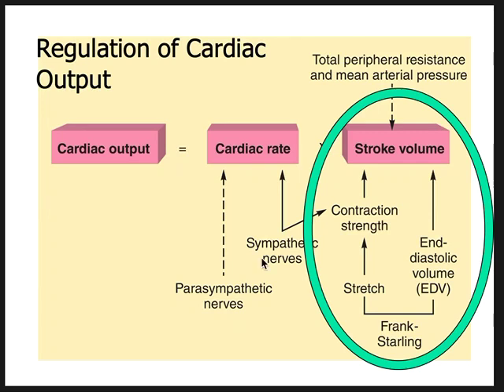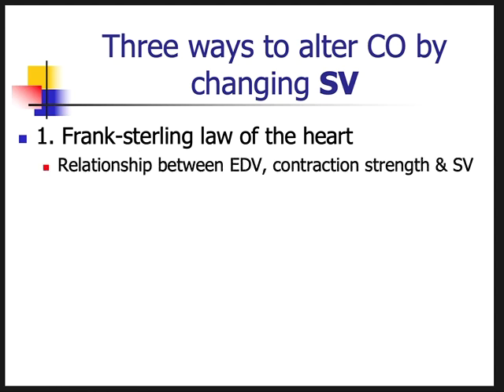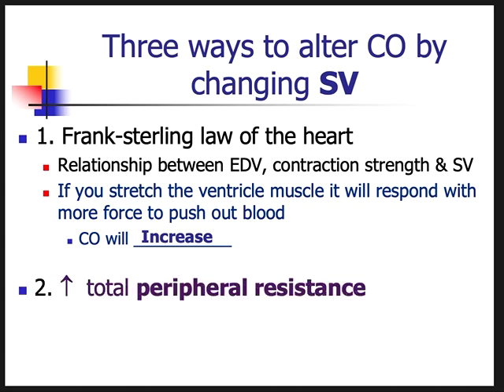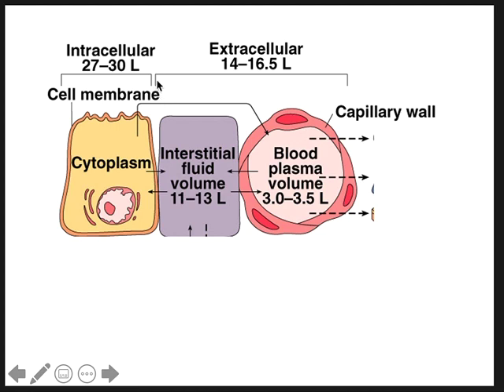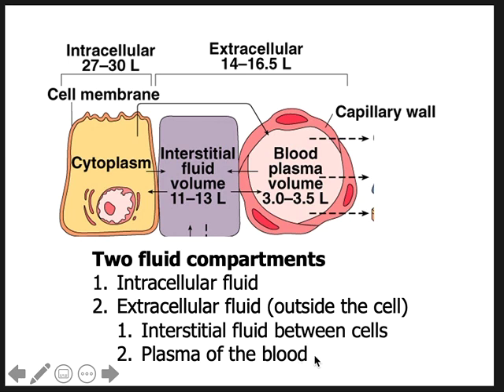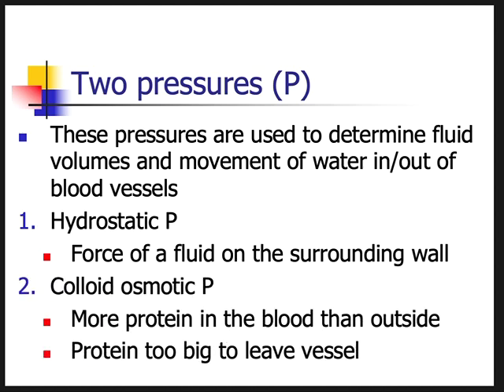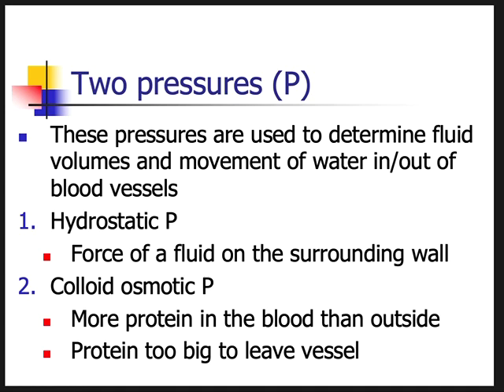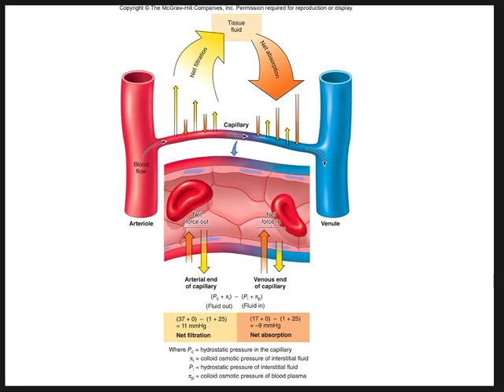Physiology Ch 14 part 1B Cardiac output, blood flow, & blood pressure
three factors that influence stroke volume
introduction to cardiovascular fluid dynamics